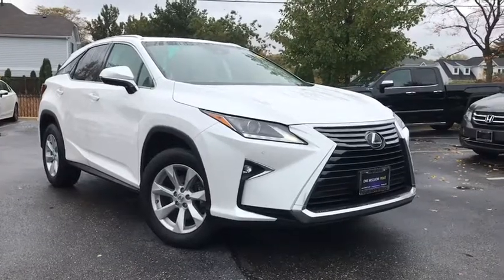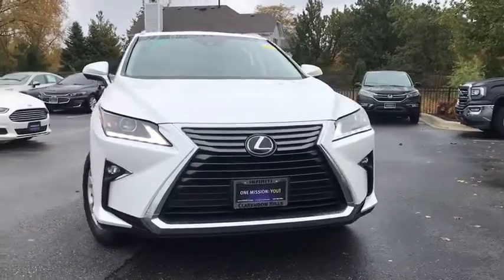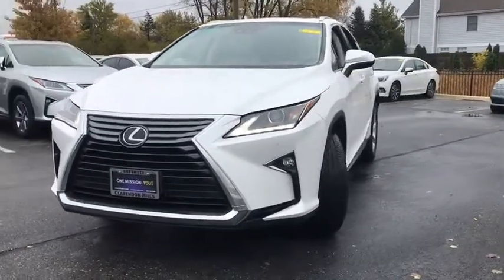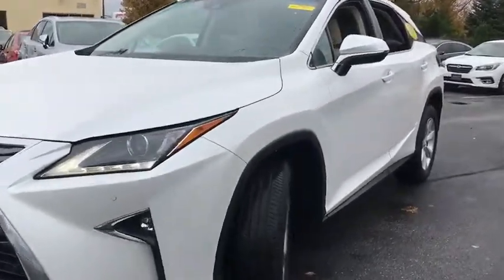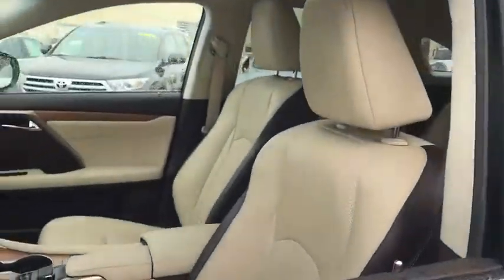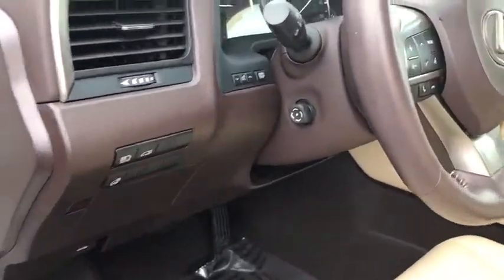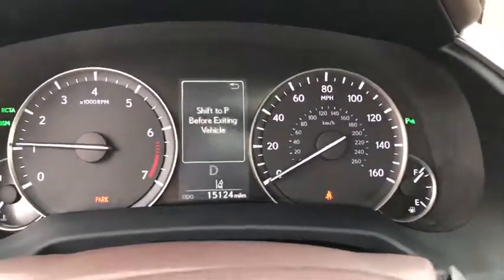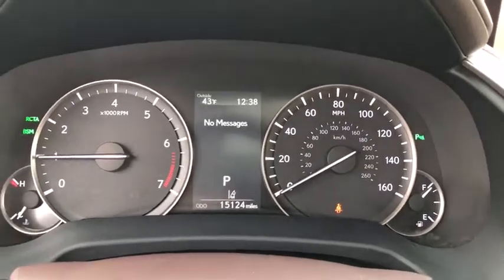2017 Lexus RX Downers Grove, Elmhurst, Lisle, La Grange, Westmont, IL P3515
Eminent White Pearl Used 2017 Lexus RX available in Clarendon Hills, IL at Infiniti of Clarendon Hills. Servicing the Downers Grove, Elmhurst, Lisle, La Grange, Westmont, IL area.

415 E. Ogden Ave

** REMAINING FULL FACTORY WARRANTY ** CARFAX CERTIFED **brbrCARFAX One-Owner. Clean CARFAX.